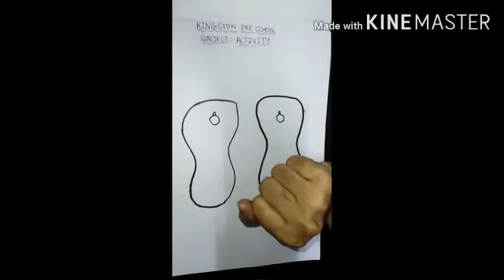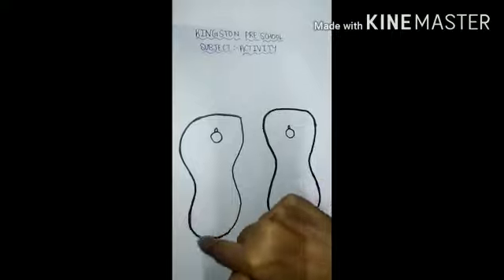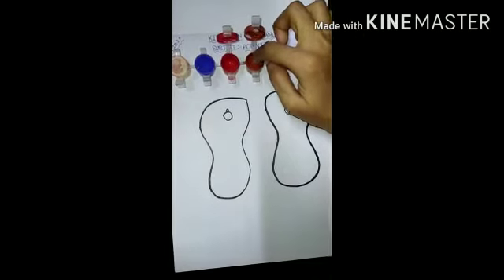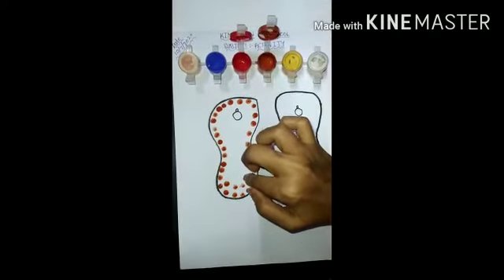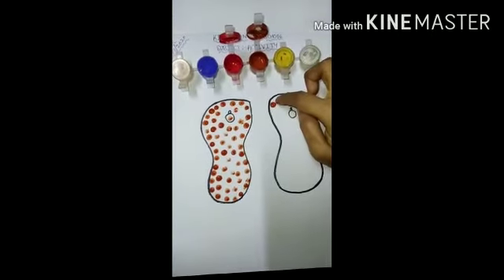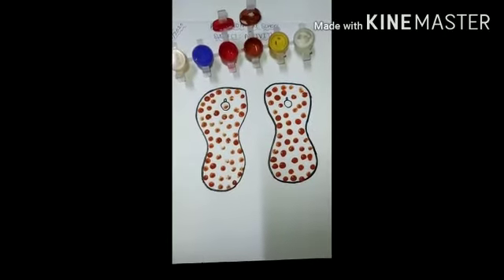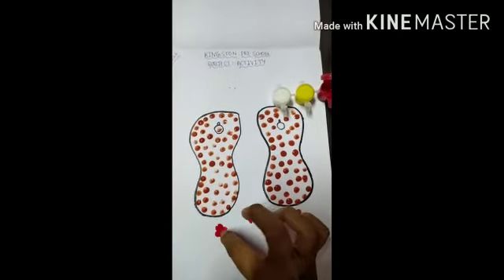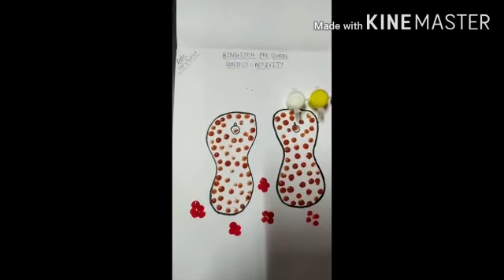Guru Pornima Activity | Kids Activities and Learning Kingston Preschool and Academy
Taught by : Ms. Fatima Ma'm.